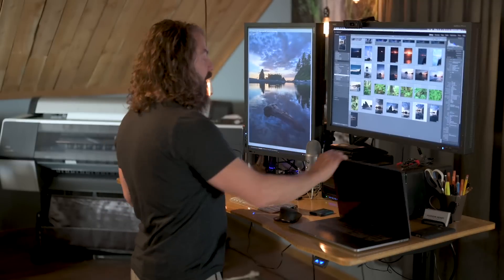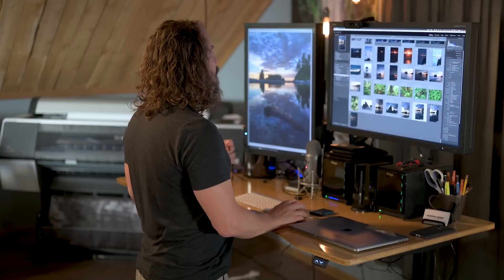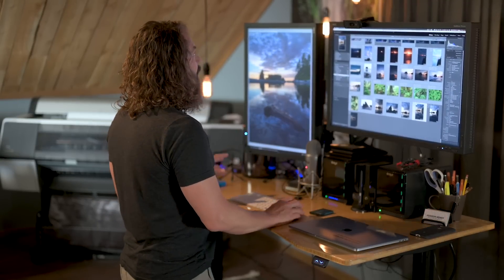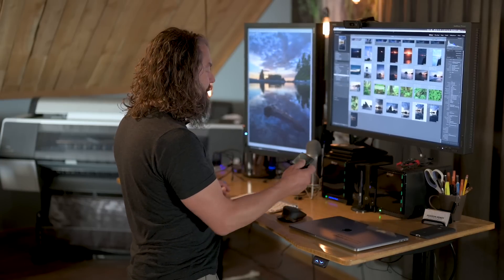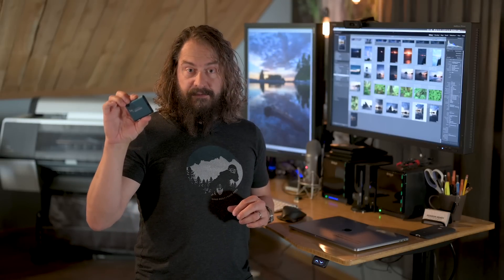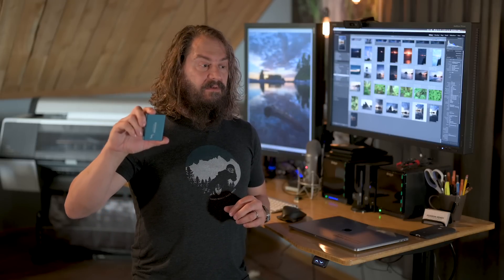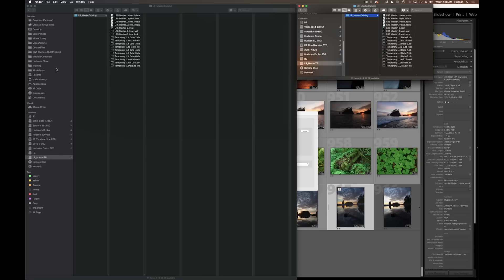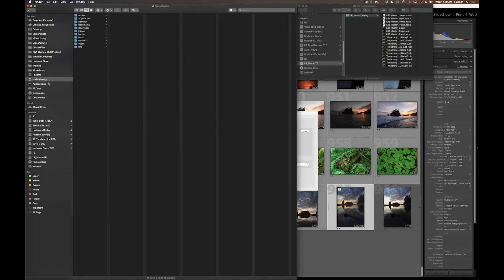Approaching the Scene 050: Take Your Desktop's Lightroom Catalog on the Road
Whenever I teach workshops or online courses, I hear Lightroom users frustrated with catalog management, particularly if they use more than one computer. In this video I'll show you how to use a small, affordable solid state external drive to share your Lightroom catalog seamlessly between your laptop and desktop computers while keeping it and your images safely backed up on both machines.

Thanks to everyone for the great questions you are sending in. Keep them coming either in the comments below or by emailing me directly. Thanks for helping ATS reach this 50th episode milestone. I can't wait to see where we are at 100.